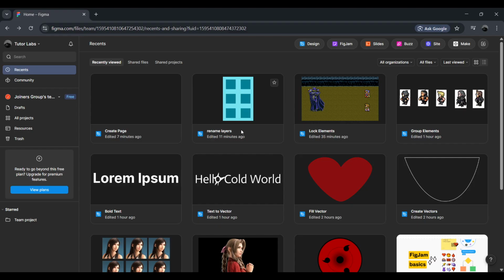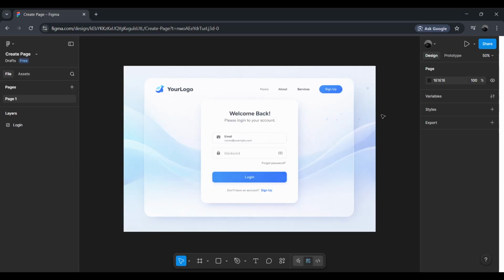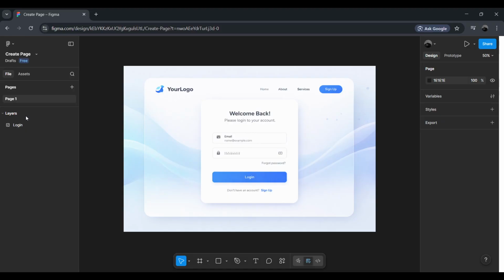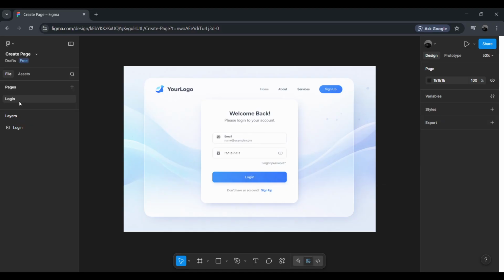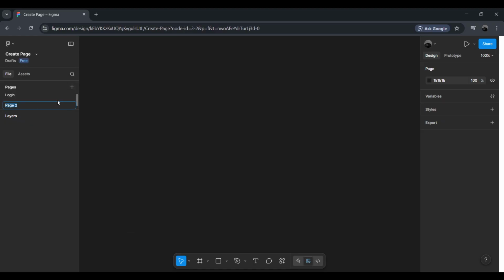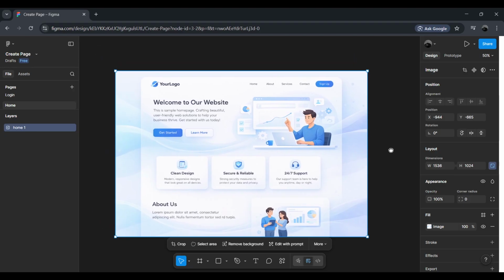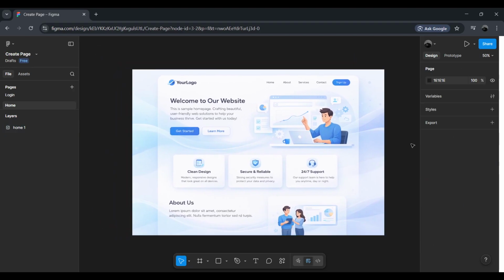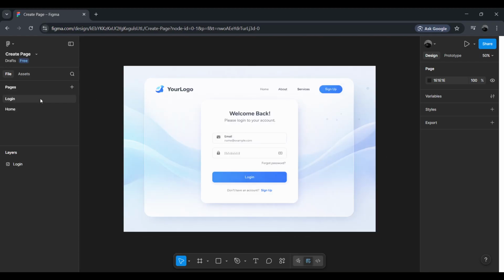How To Create Pages In A Figma File (Tutorial 2026)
Along the way, you'll learn how to create pages in Figma file, add new page to Figma design, make multiple pages within Figma, Figma tutorial create new pages, managing pages in a Figma project, Figma document page creation steps, setup multiple pages in Figma, organize design with Figma pages, Figma file page structure guide, how to add pages in Figma tutorial, create new page inside Figma file, learning Figma page management tips